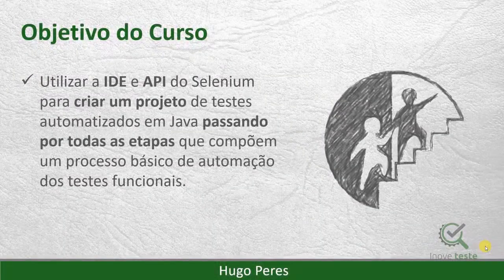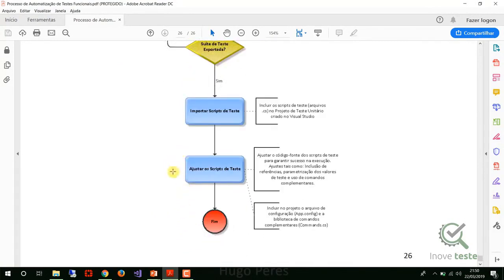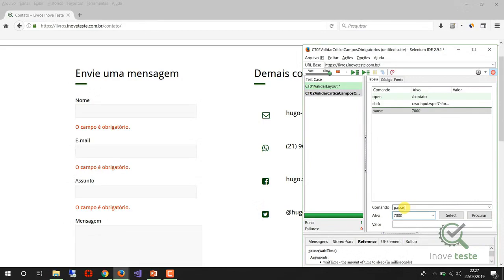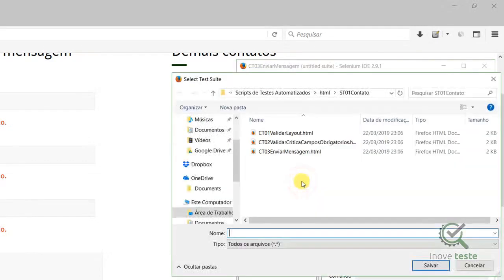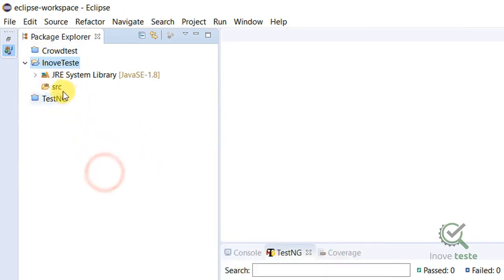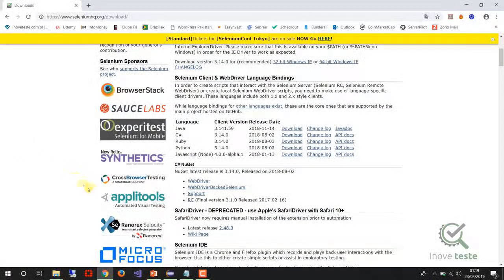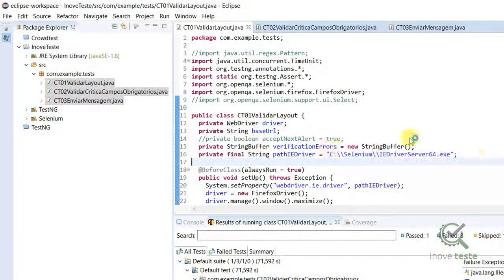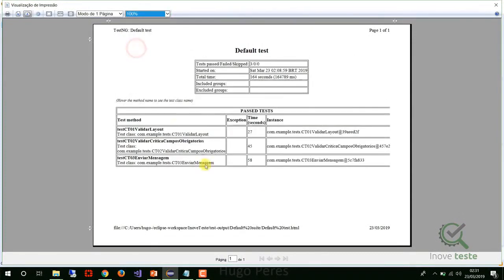Functional Test Automation Process with Selenium [ Full Course] | Inove Teste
Get your certification in SeleniumSuccessful automation of functional testing consists of performing the activities in a standardized and organized way.

In a dynamic way, this course provides the student with the experience of going through all the steps that make up a good process in test automation using two excellent Selenium solutions: IDE and the WebDriver API.

1 - INTRODUCTION
00:00 #01 Welcome
01:45 #02 Objectives, Target Audience and Prerequisites

2 - SELENIUM
03:09 #03 What is Selenium and How Did It Come Out
07:07 #04 Why Use Selenium?

3 - SOFTWARE TESTING PROCESSES
12:03 #05 Stages of the Software Testing Process
17:28 #06 Process of Automation of Functional Tests

4 - SELENIUM IDE
25:36 #07 IDE
36:09 #08 Preparing the Test Scripts (Record)
01:02:43 #09 Running the Test Scripts (Play)
01:08:50 #10 Saving Test Scripts
01:15:22 #11 Exporting Test Scripts

4 - SELENIUM WEBDRIVER
01:24:44 #12 About API
01:27:50 #13 Creating the Test Project
01:36:00 #14 Configuring the Test Project
01:50:27 #15 Importing Exported Scripts
01:58:39 #16 Adjusting the Imported Scripts
02:18:00 #17 Running Eclipse Testing
02:45:11 #18 Generating Test Execution Reports